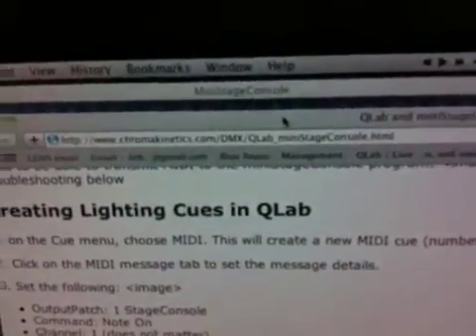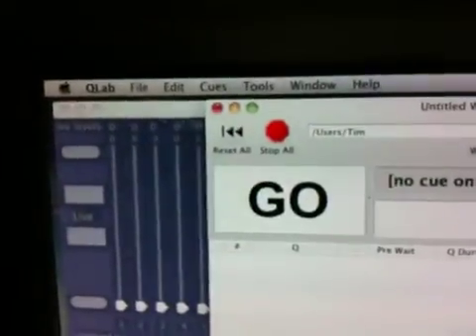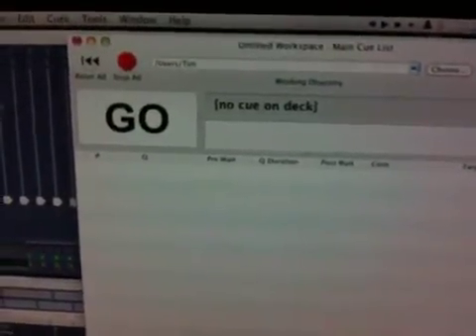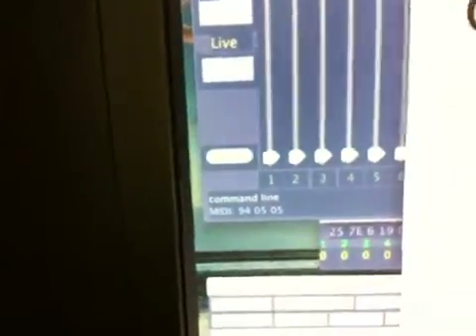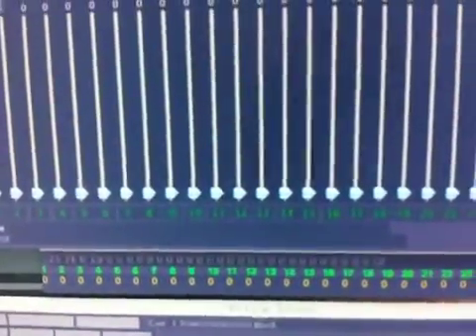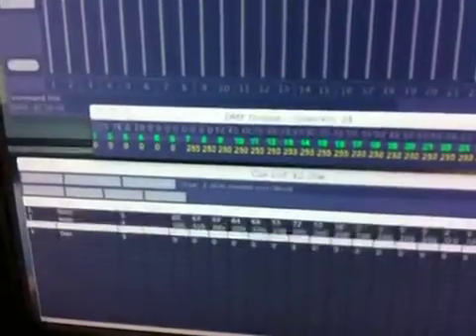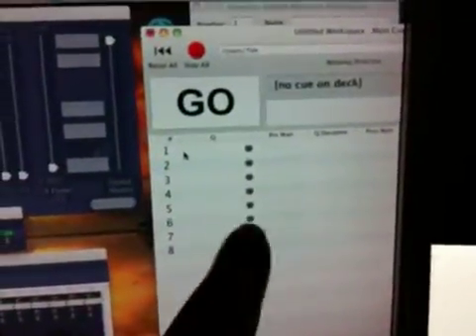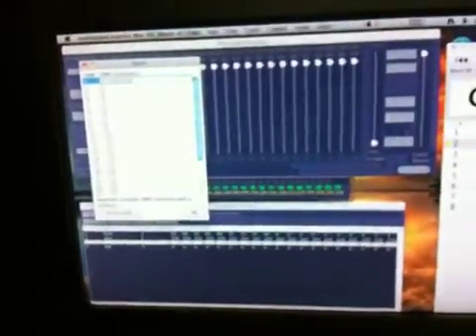Qlab and ministageconsole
Control ministageconsole with Qlab